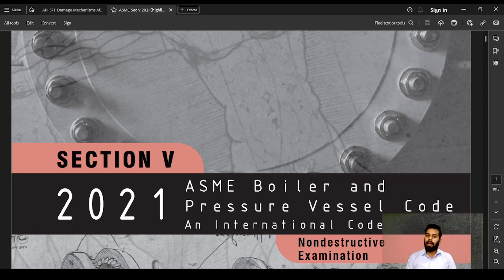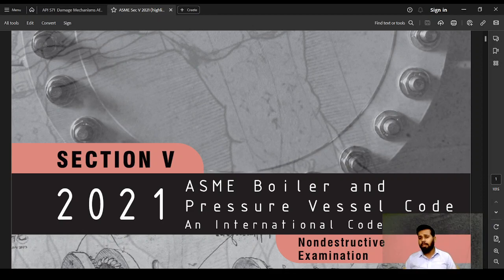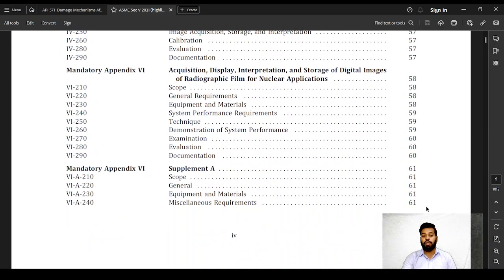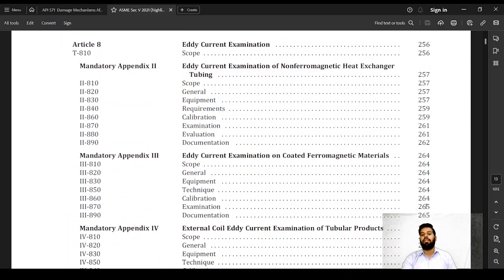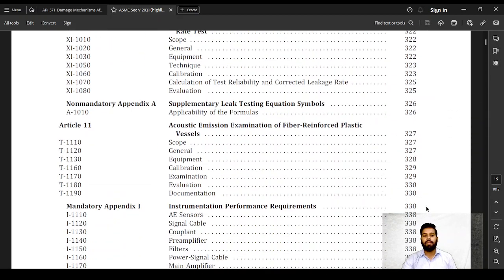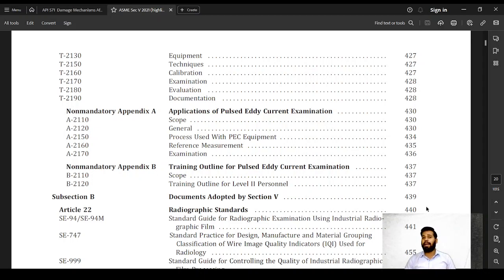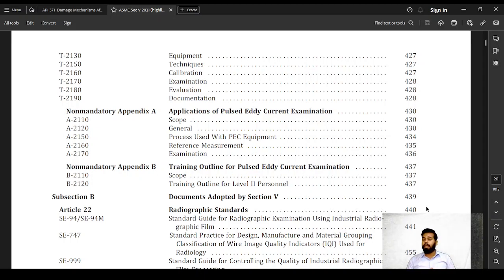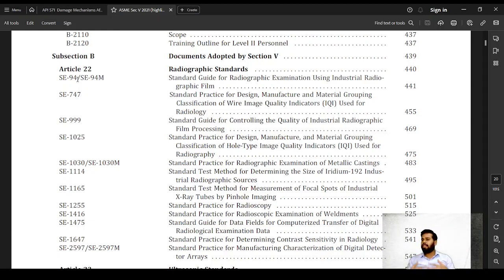ASME SEC V - INTRODUCTION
Introduction about ASME BPVC SEC V